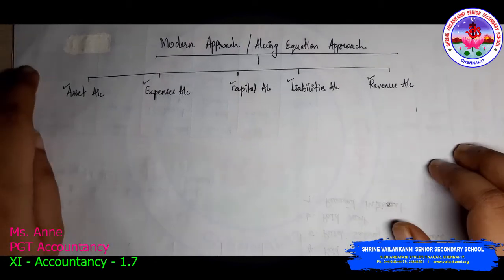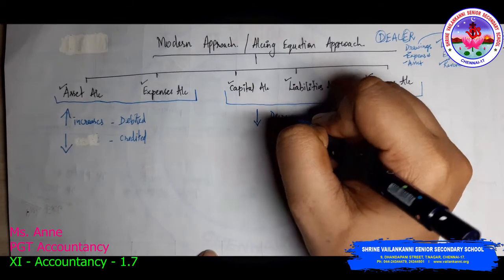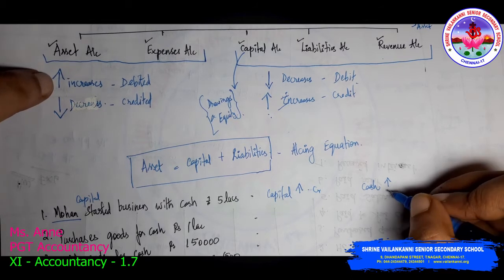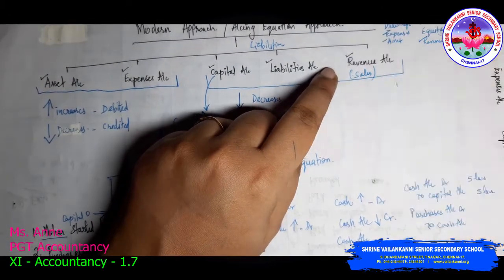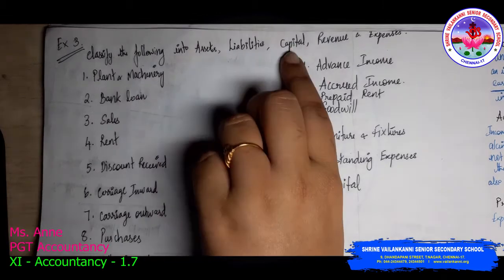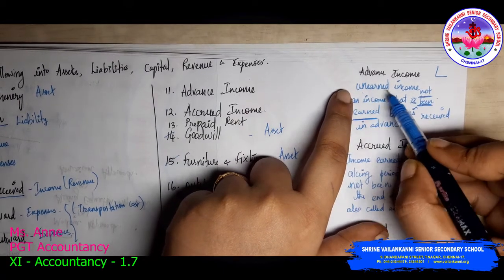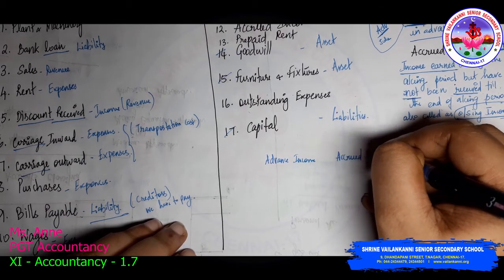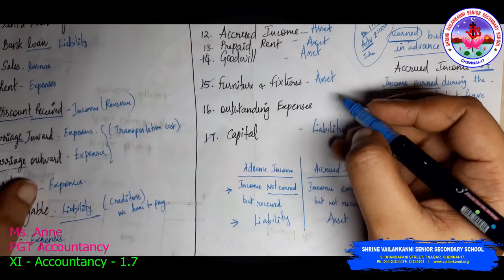SVSSS (11 CBSE) XI Accountancy -1.7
SVSSS XI💷 Accountancy - 1.7
Duration: ⏲ 21m31s

Lesson Description:
XI Accountancy 1.7
Class 8
Rules of Debit and Credit
This video explains the Modern Approach of Accounting.
Problem to identify Asset, Expenditure, Capital, Liability and Revenue